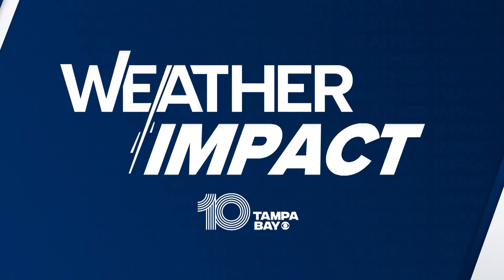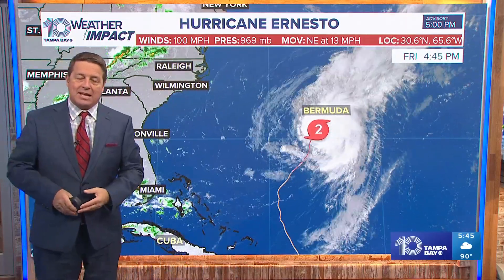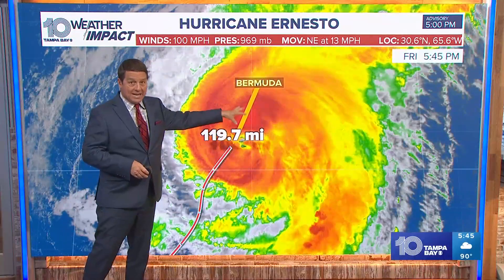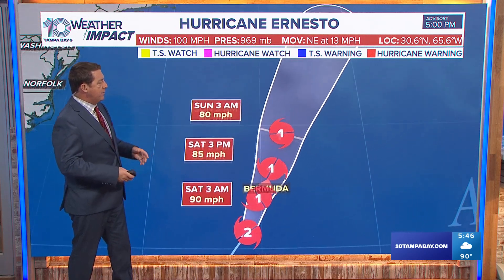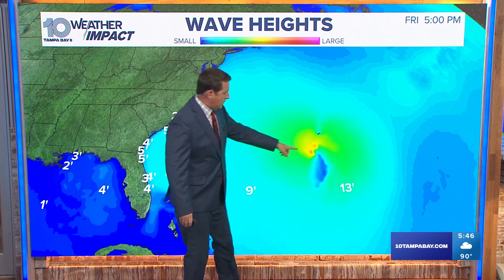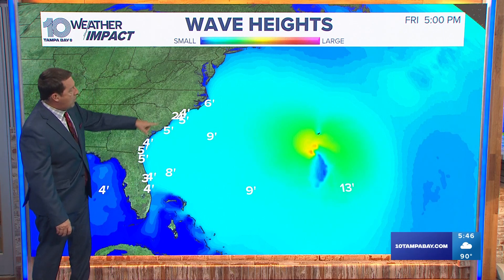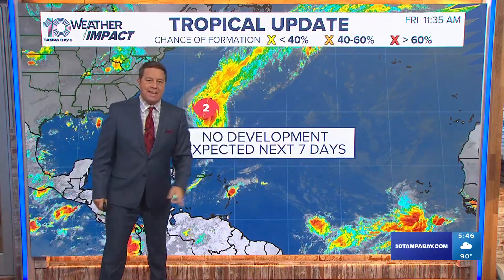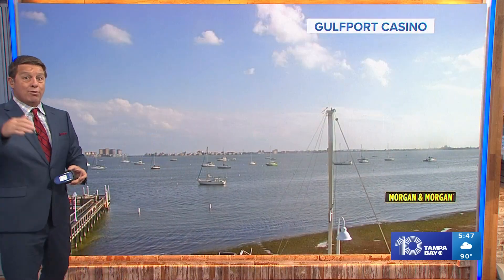Tracking the Tropics: Hurricane Ernesto continues toward Bermuda as Category 2 storm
The storm could dump as much as a foot of rain on Bermuda before it pushes east toward open water in the Atlantic.